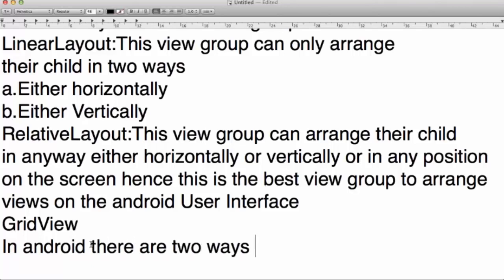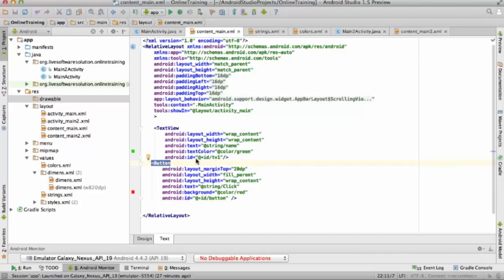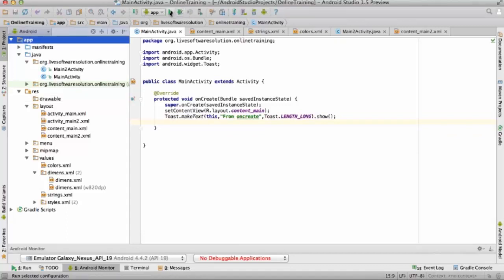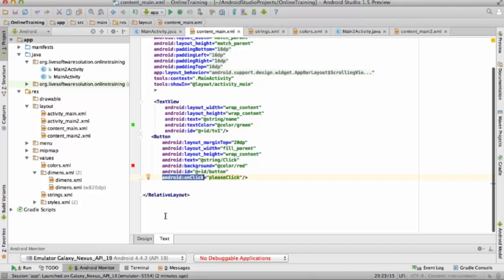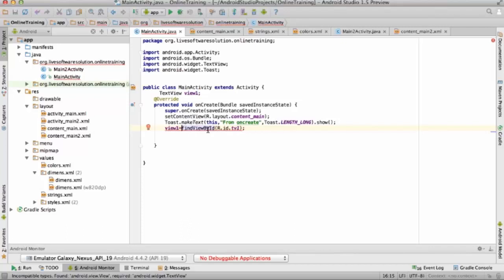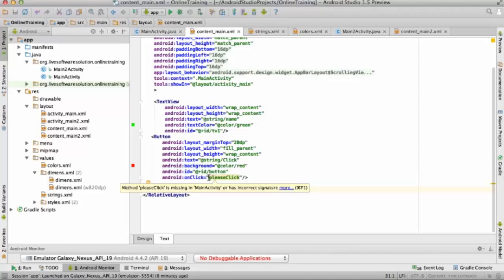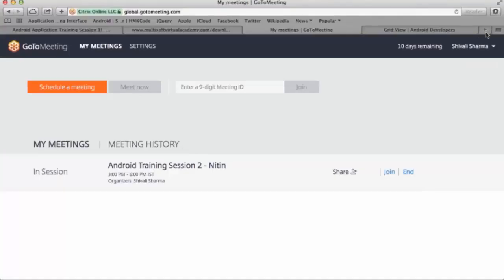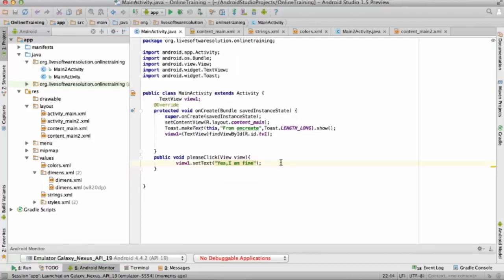Android Manipulating a View Training Video | Multisoft Virtual Academy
Apps are gaining popularity with each passing day, so is the Android course training. The teaser video teaches the concept of manipulating a view by using ids and their attributes.

Online tutorial video provided by Multisoft Virtual Academy  familiarizes you with ids, their attributes, and broad categorization into user-defined and system defined.